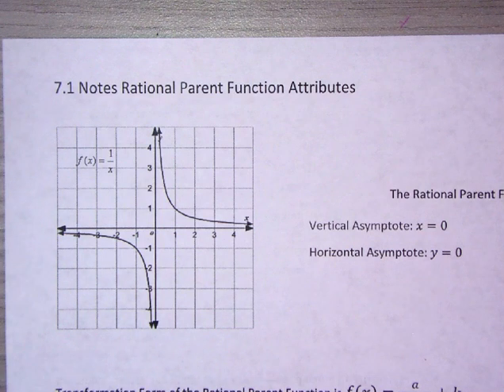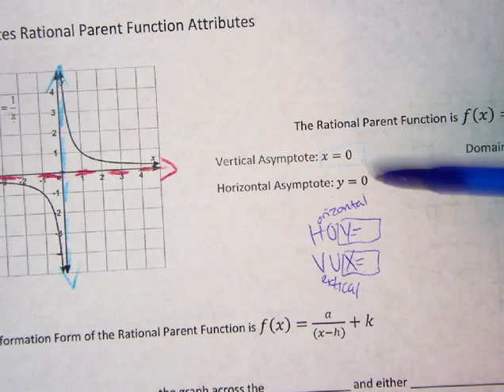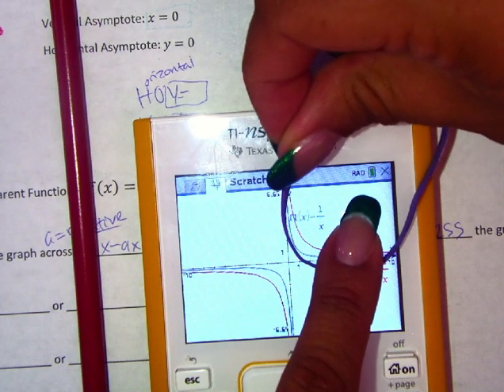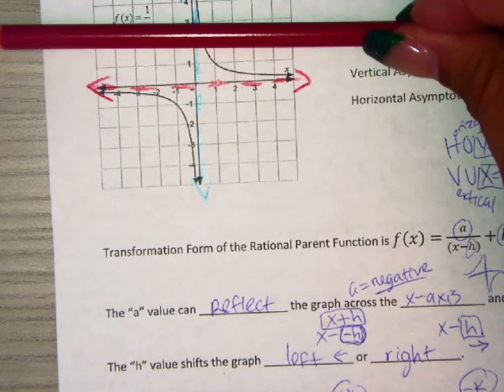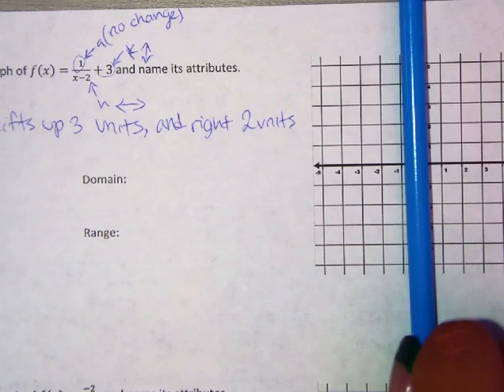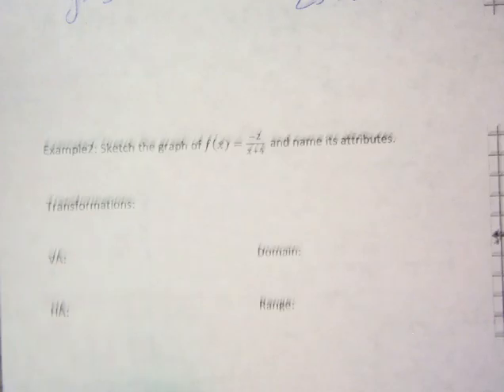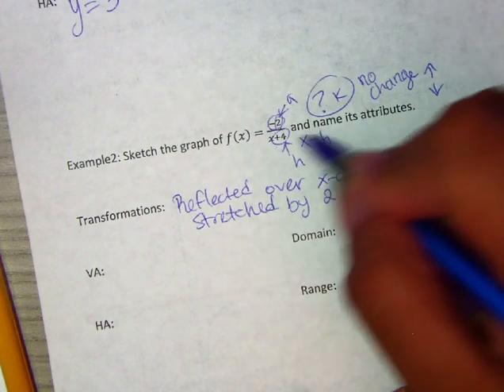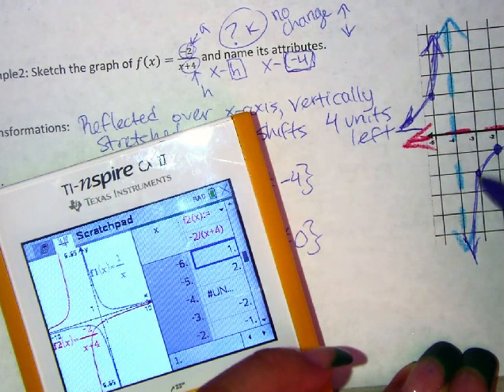Notes 7.1: Rational Parent Function Attributes